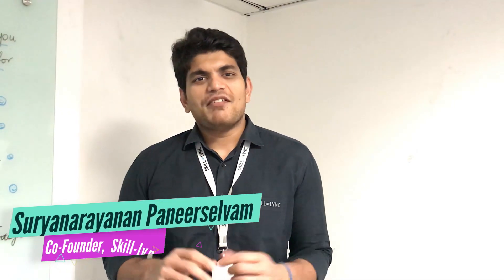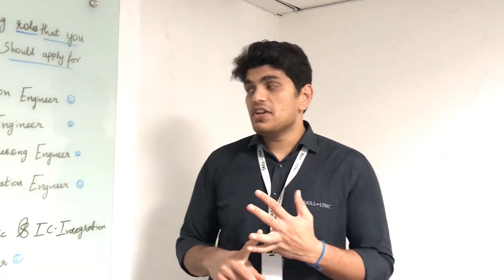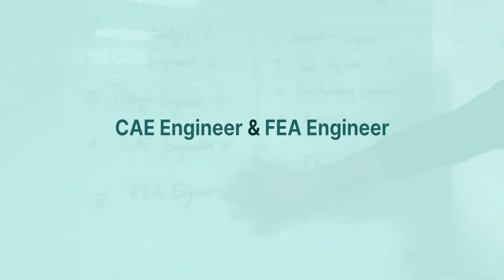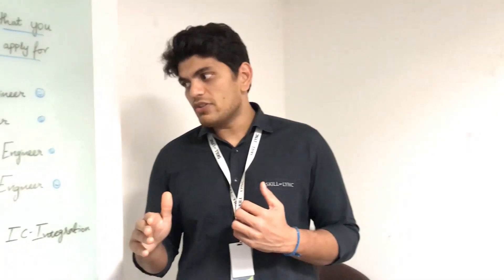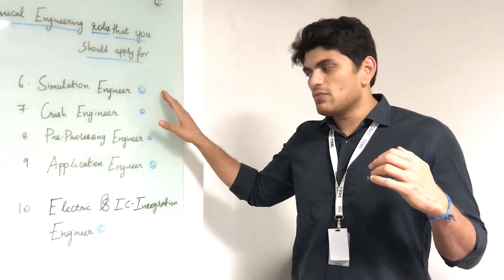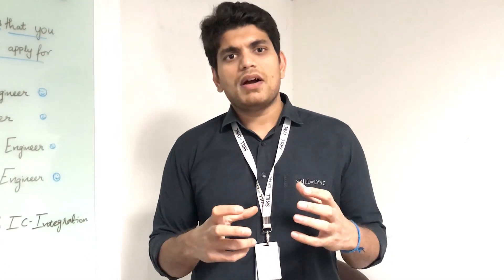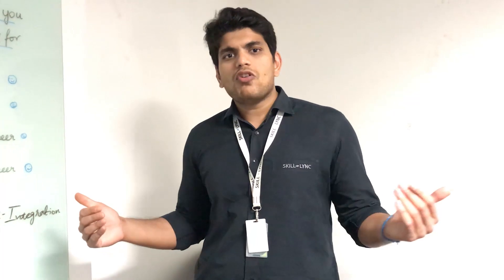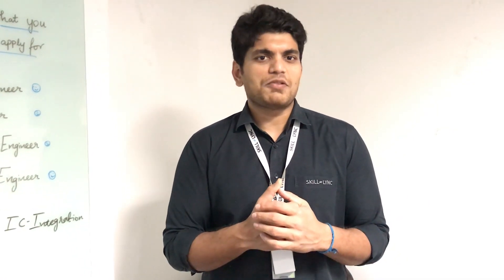Top 10 Mechanical Engineering Roles (0-2 years of Experience) | Skill-Lync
Having placed 180+ students in the top core companies, we at Skill-Lync, have a good understanding of who do top OEMs, tier 1 & tier  2 companies ask for in a student. Based on the analysis,  we have found out the top 10 mechanical engineering roles for engineering graduates of 0-2 years of experience. Just so you, these are the roles that our students have got placed in.

Here are the job-leading master's programs that have helped our students grab their dream offers,

About Skill-Lync